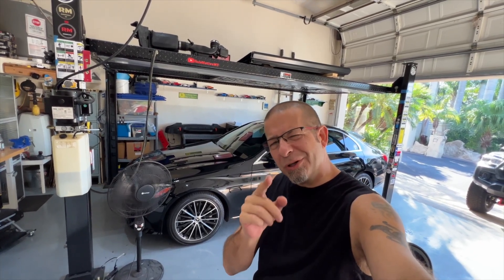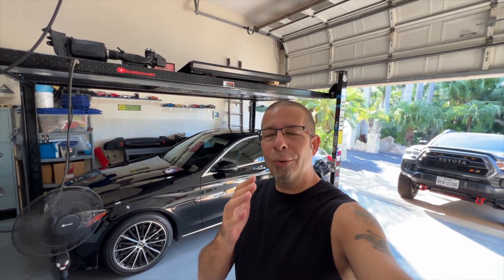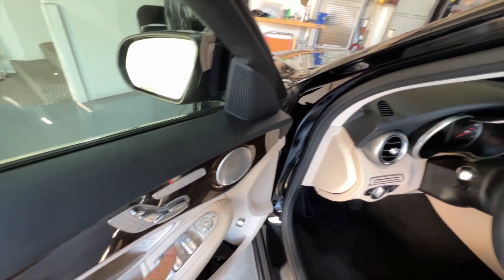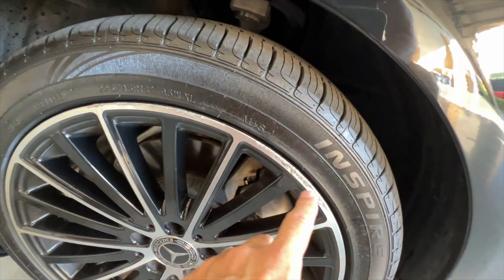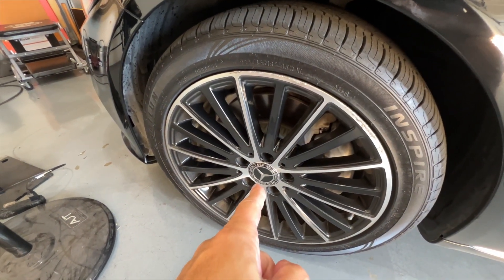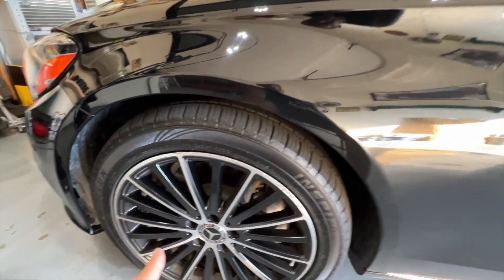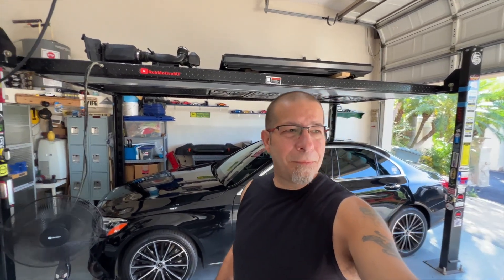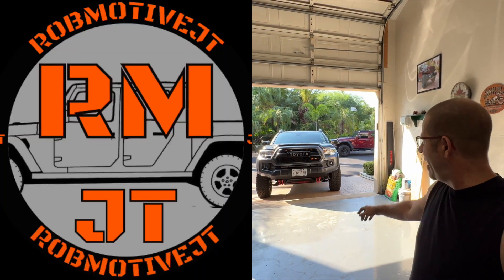Problem With The 2020 Mercedes Benz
Problem With The 2020 Mercedes Benz!  It'll drive me nuts if left as is!

Pedal Commander! Click the link below to UNLEASH the POWER of your RIDE! 36 AWESOME settings!

🔧🔧🔧🔧GREAT THINGS FOR THE MERCEDES-BENZ🔧🔧🔧🔧
                               (COMMISSIONS EARNED)
C300 SPOILER AD: Painted A Style ABS Trunk Spoiler For Mercedes Benz C-Class W205 Sedan 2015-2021 Factory Print Code - 040 Black

DOUBLE SIDED TAPE USED AD: 3M Super-Strength Molding Tape, 03614, 1/2 in x 15 ft, 1 Roll